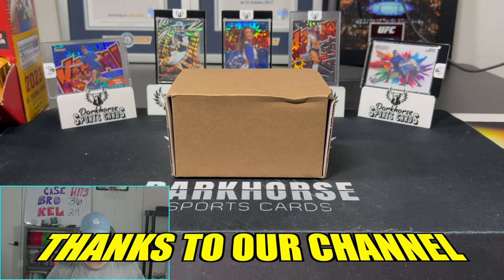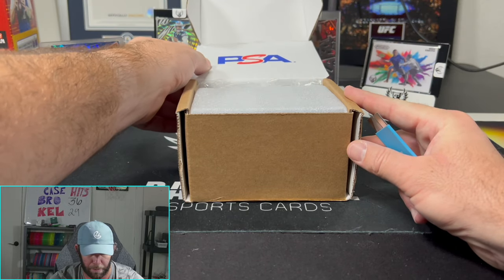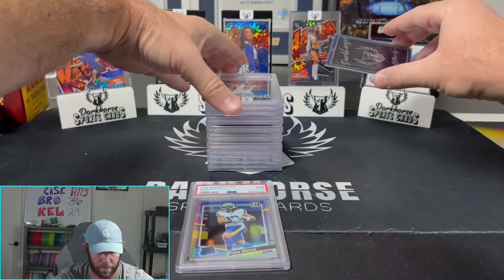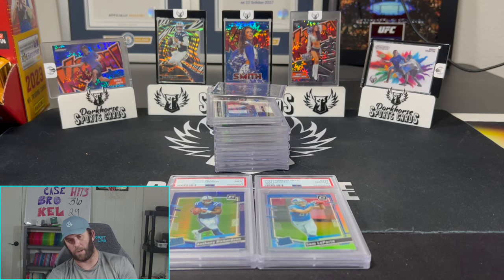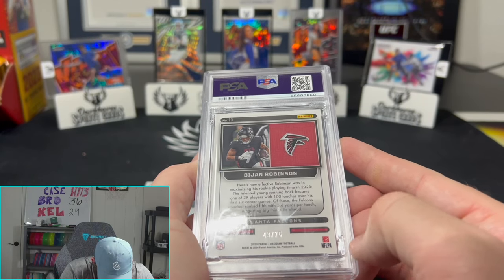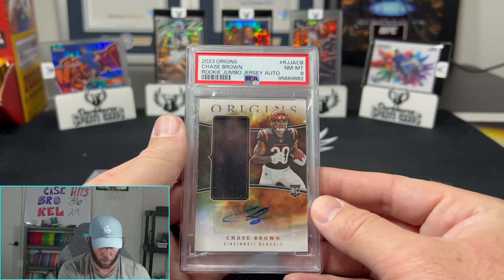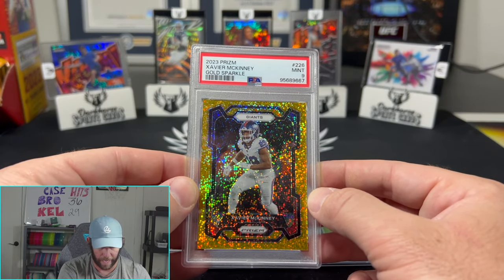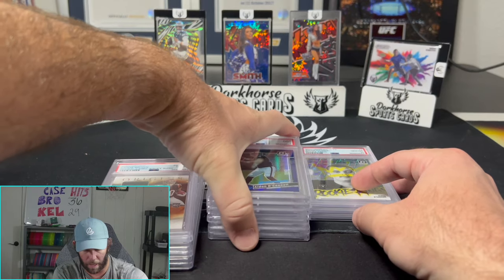GRADING CASE HITS IS FUN! PSA SPORTS CARDS REVEAL!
Got a surprise PSA reveal before I head out to my tournament.